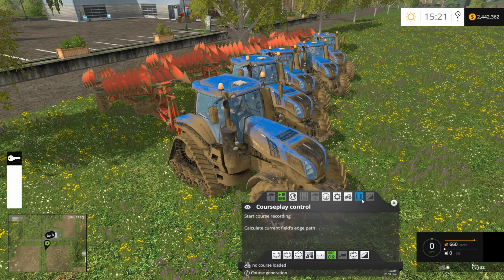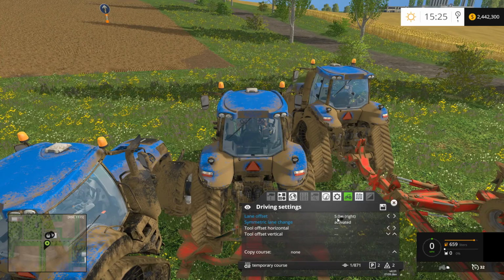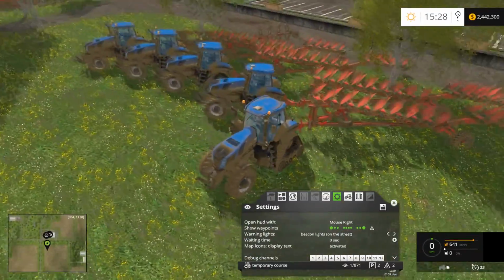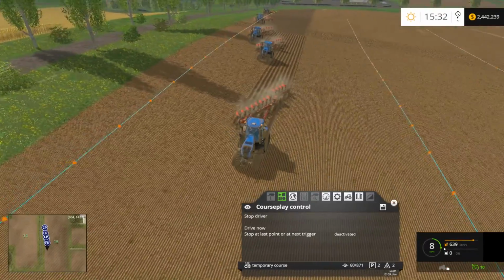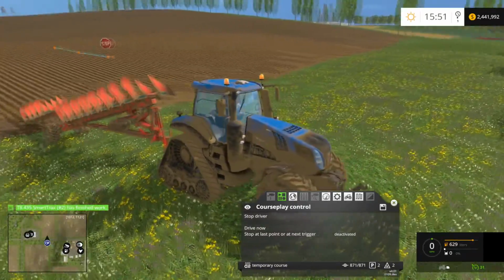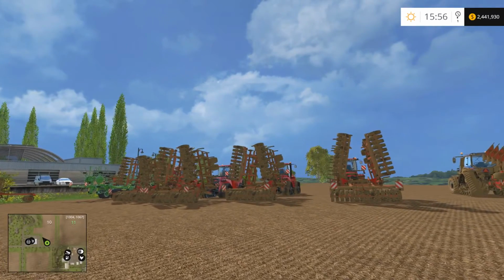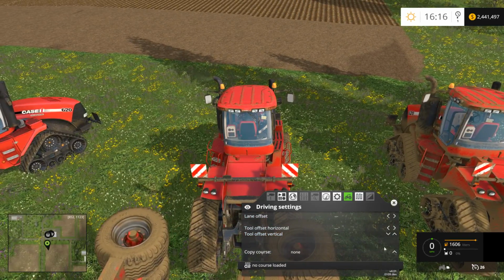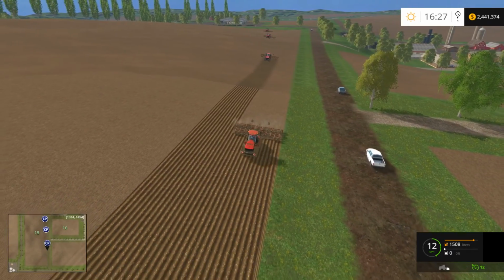FS15 Courseplay Tutorial #10 Using Multiple Pieces of Equipment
In this video, we will make two Field Work courses that will use multiple pieces of equipment (5 plows for the first course and 4 cultivators on the second course) with symmetric lane change to quickly plow and cultivate a large field.